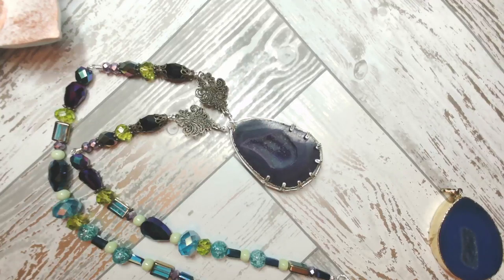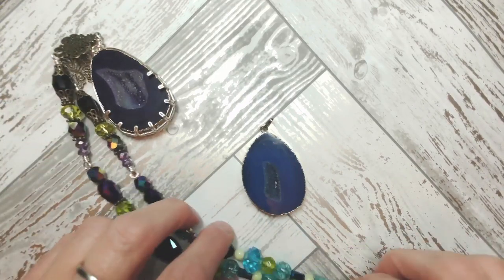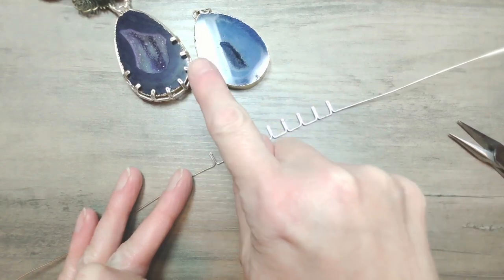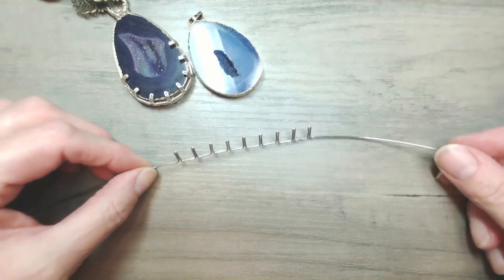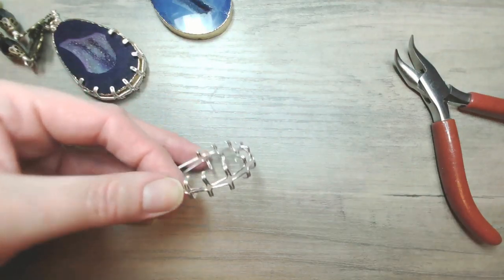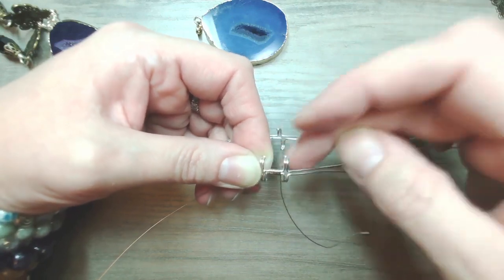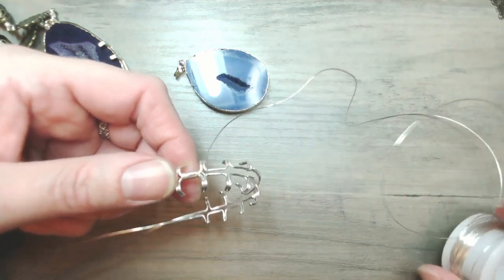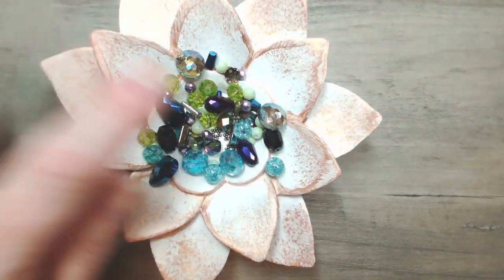Peacock Vibes Necklace Ft. Jem Hawkes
Show off your colors and strut your wire-wrapping techniques! Today Jem Hawkes is going to show us how to create This stunning necklace. Featuring our Color Trends and natural stone focals. Using 18g and 26g silver plated wire alongside our fabulous Color Trends Bead Mix in PEACOCK and a glorious Druzy Pendant Focal, we will learn a useful wire wrapping technique that can be used EVERYWHERE!

What You'll Need:

Color Trends Bead Mix in Peacock
Geode Stone Pendants
18 or 20 Gauge Wire (Artistic or German Style)
Cutting Tool
Basic Beading Pliers (Round Nose, Flat Nose)